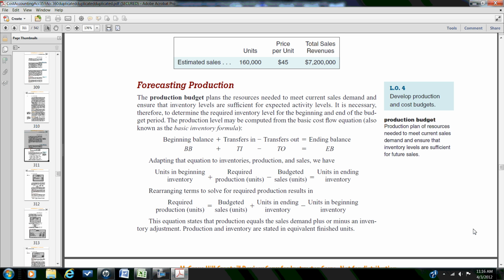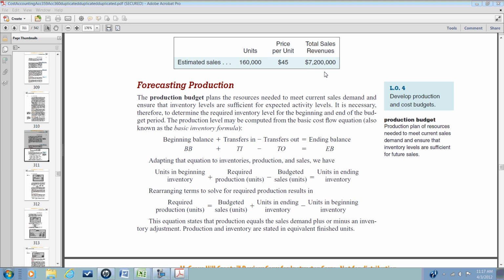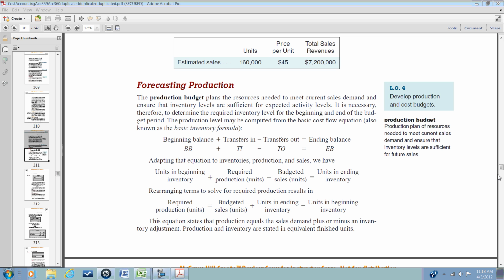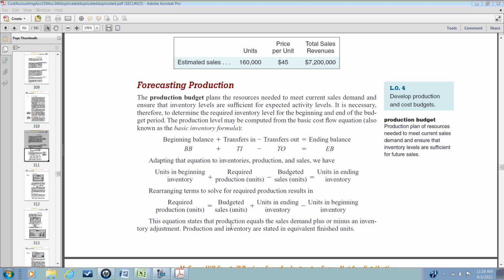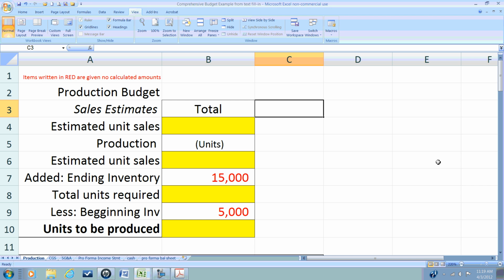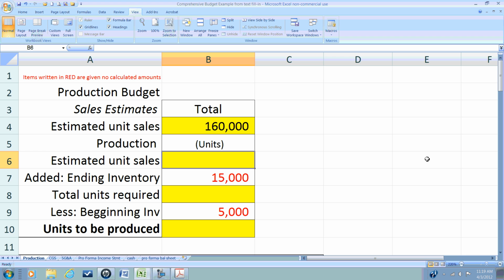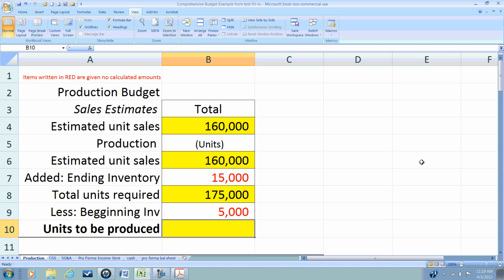production budget.wmv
First in series on producing a master budget. Begins with sales budget then determining production activity.